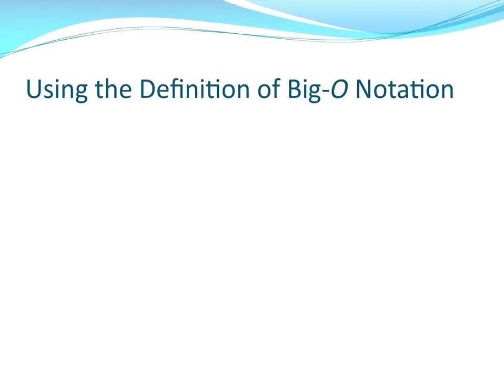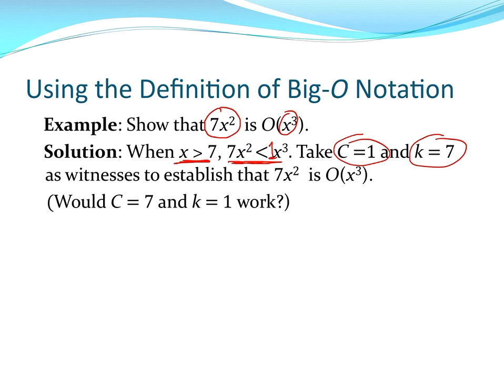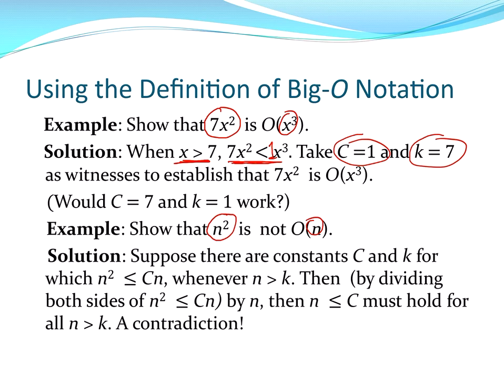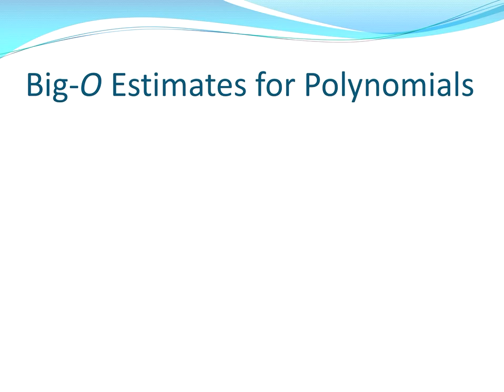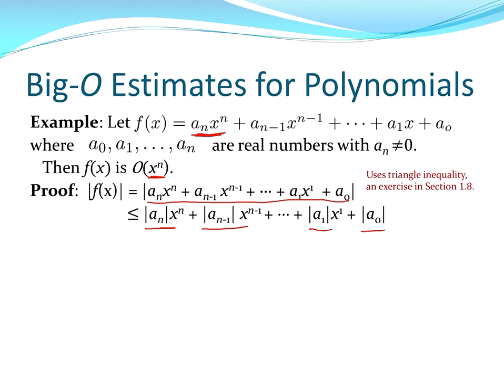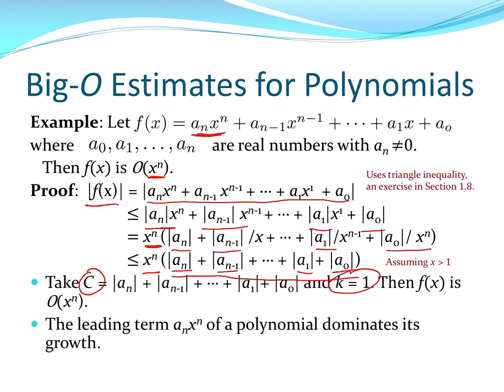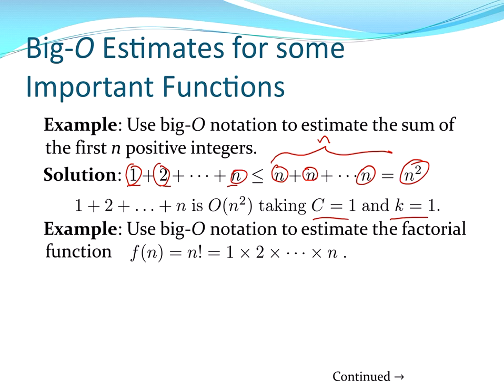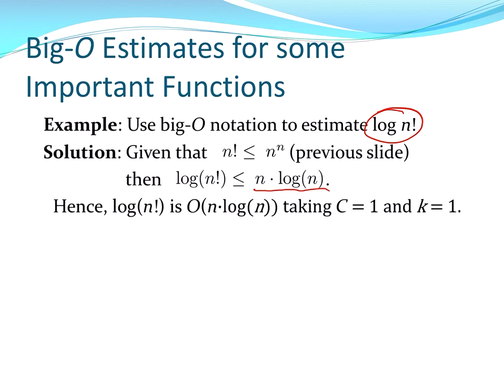Rosen 3.2 - 2